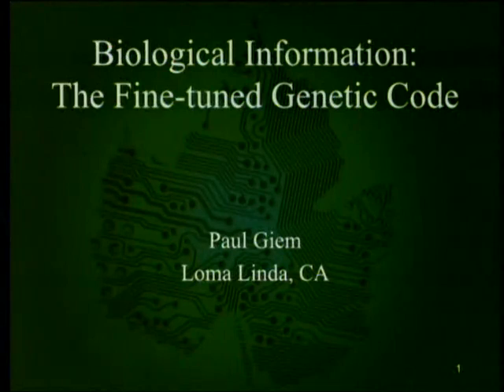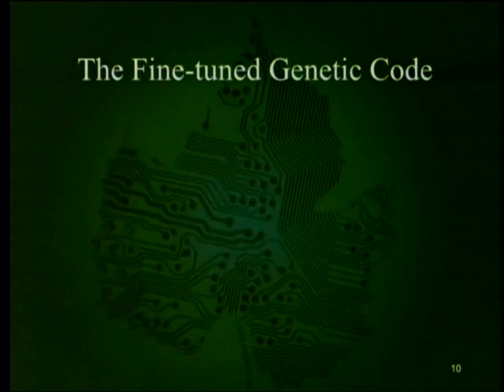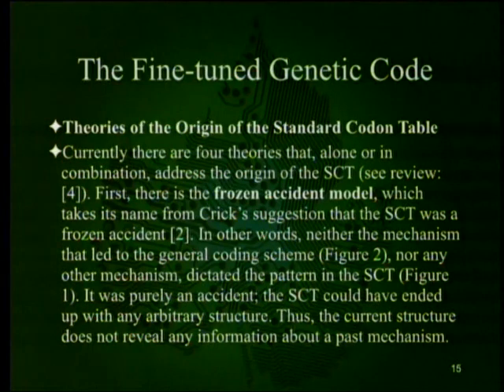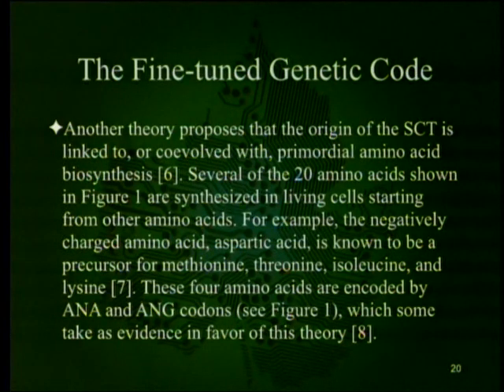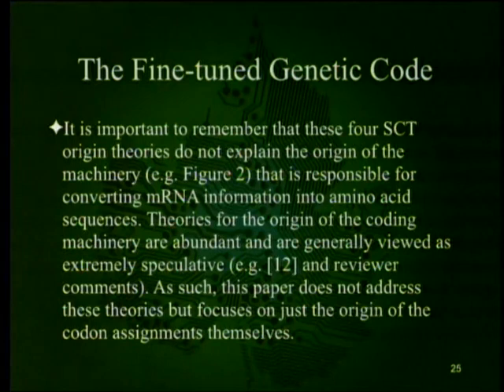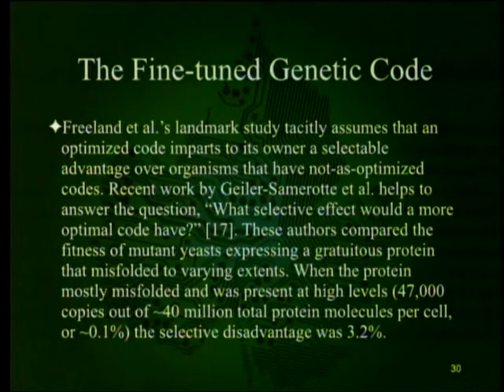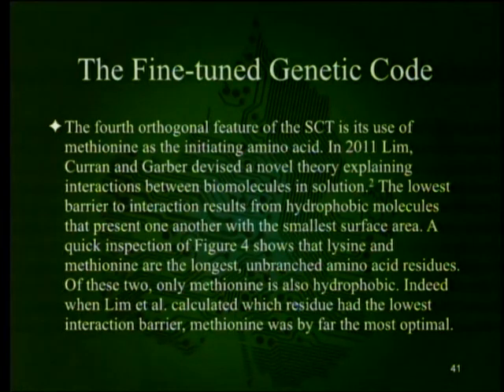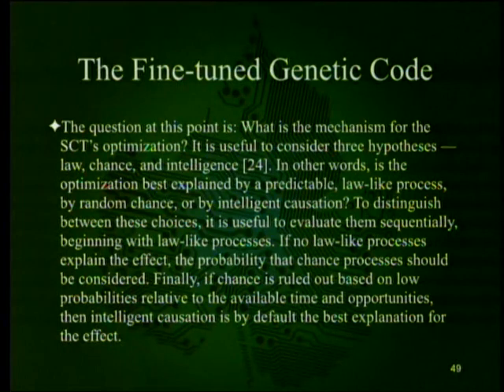Biological Information - The Fine-Tuned Genetic Code 2-14-2015 by Paul Giem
In the book "Biological Information: New Perspectives" the chapter entitled "An Ode to the Code: Evidence for Fine-Tuning in the Standard Codon Table" looks at evidence that the standard genetic code is either optimal or close to optimal and considers the hypothesis that it was designed.

1. Marks, R. J. II et al. 2013. Biological Information: New Perspectives. Hackensack, NJ: World Scientific Publishing Co. Pte.